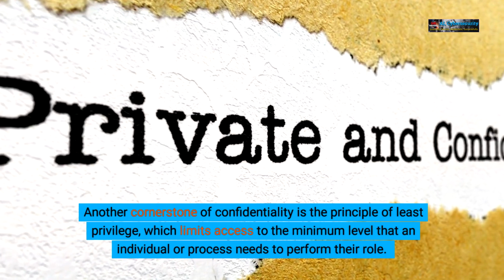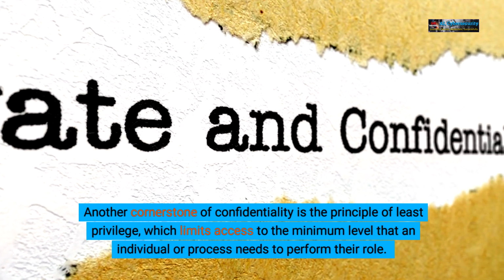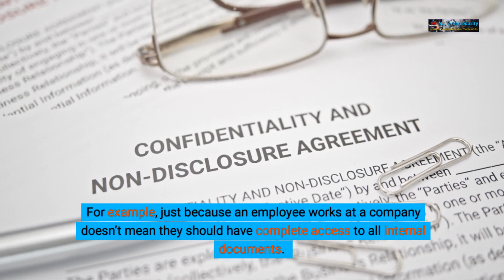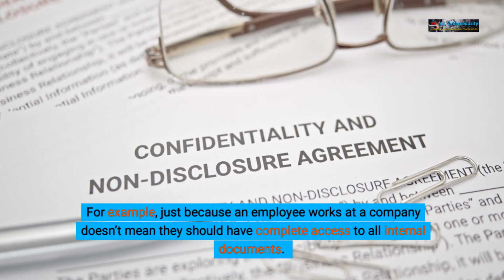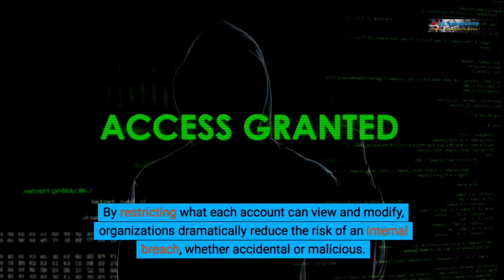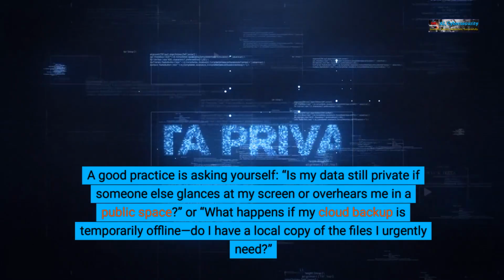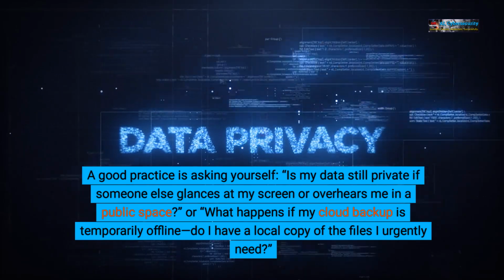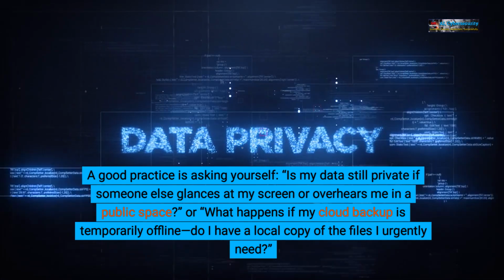Day 2 - The CIA Triad Confidentiality Integrity and Availability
ocial Media Description

🔐 The CIA Triad is the foundation of cybersecurity:

Confidentiality – Protecting sensitive information from unauthorized access.

Integrity – Ensuring data is accurate, consistent, and trustworthy.

Availability – Making sure systems and data are accessible when needed.

Mastering these three pillars is essential for every security professional, business, and everyday user who values digital safety.